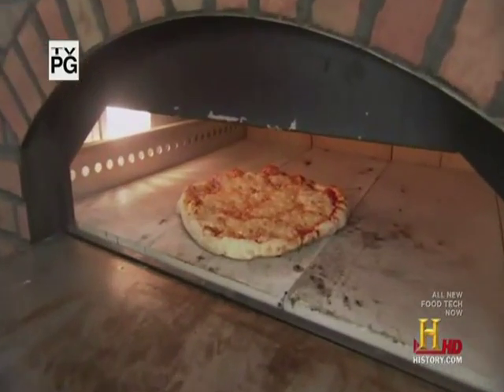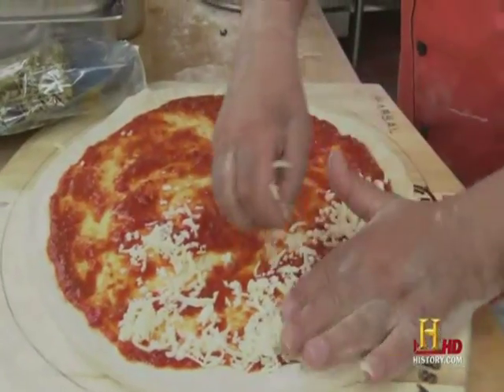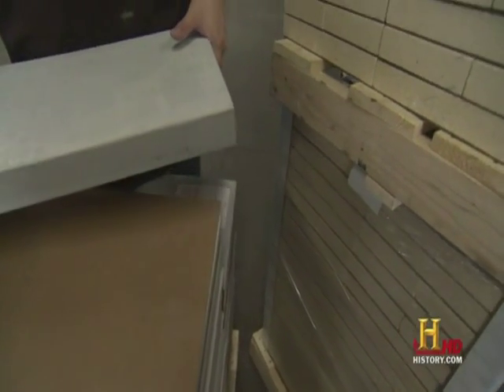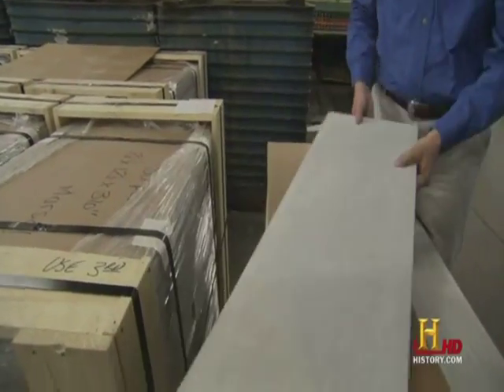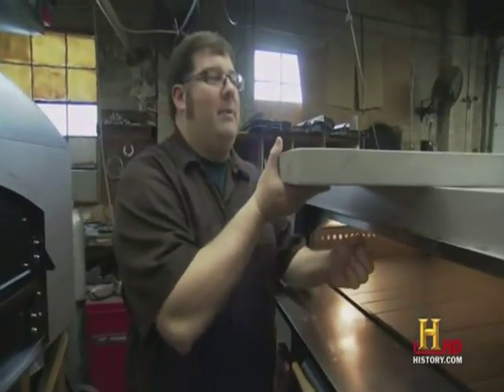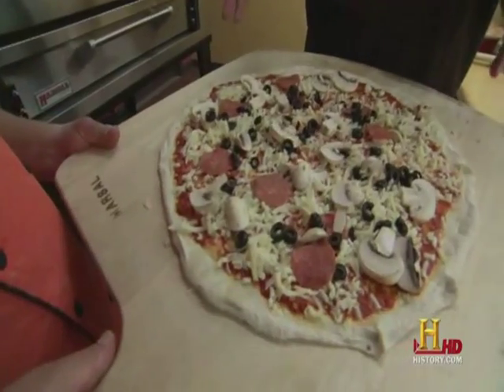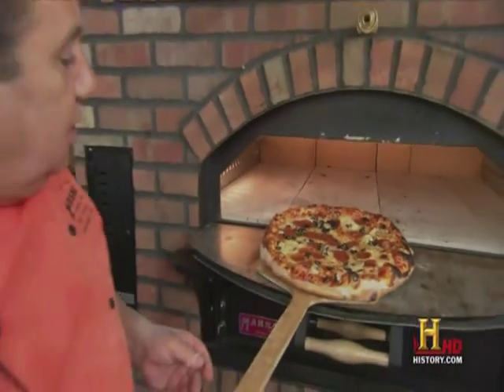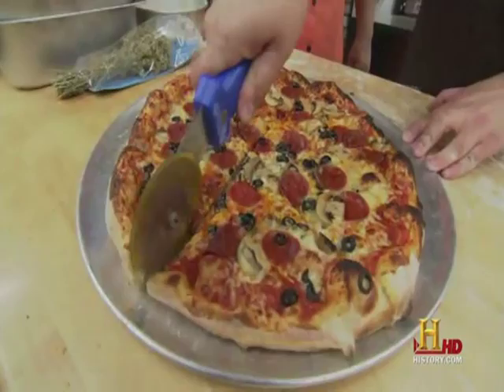Brick Pizza Oven | Marsal & Sons® MB-60 Brick-Lined Pizza Oven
This video shows how Marsal & Sons produces brick pizza ovens that excel at cooking delicious crispy pizza pies. It also highlights some of the many advantages of Marsal & Sons brick pizza ovens. Originally aired on the History Channel show Food Tech.

"Brick Pizza Oven | Marsal & Sons MB-60 Brick-Lined Pizza Oven" Video Transcript:

And for lovers of old-world style pizza, only one kind of oven will suffice. Brick ovens are as old as civilization. And Marsal and Sons of Long Island New York has been making industry renowned pizza oven since 1969. But as you can see, the modern models they assemble also require a lot of steel. You know whoever drives this car has got to be pretty serious about pizza ovens. I'm with Chef Bruno. He's the corporate chef here at Marsal and you know a thing of two about making pizzas I guess. What do you want to know? You're famous for your brick ovens? Yes. It gives you very crunchy old fashioned style pizza. Why they going back to your world because it cooks faster and it cooks more dry and more crunchy.

A raw product like mushroom have a lot of water. Mm-hmm, Olive's got a lot of water. Me--I don't like a soggy pizza. I like a very dry pizza. Are we gonna go in the brick oven. You're not gonna get all that water in here anymore. It's not the bricks on the outside that make the difference. They're just for show. It's these bricks on the inside. The stone retains the heat and then it throws the heat on top of your product. Two distinct kinds of bricks line Marsal's pizza ovens. The first is this lightweight clay variety. This is called fire brick and this is what we use in the back of the oven and on top of the oven to create that dome and create that chamber that the pie is cooking in. This type of brick draws out a lot of moisture. What that does is it brings out more flavors that you wouldn't normally taste in a standard type and it makes a better pie.

The second type of brick used for the cooking surface is this 70 pound slab. The product name is called Fibrament and it's made by a company called Armco in Chicago. And what we do differently than anybody else is we take their brick and we have them make them for us 2 inches thick. Everybody else in the deck industry uses about an inch and a half. And we found that the two inch holds more heat. Right. And there's five of these in there--that's 350 pounds of brick holding heat. These bricks not only intensify the oven's heat but disperse it more evenly. Many standard deck ovens & pizzerias have cold spots. So it really takes a cook who's attentive to move a pizza around an oven and you see the guys lifting them up and trying to rotate them so that they're cooking evenly--you don't have that problem here. An untrained person could cook pizza in this oven. Like me? Right, like you. I might even have a shot at putting out a good-looking pie because it's going to cook evenly? Yes.

Marsal's burner design also helps create a more even heating surface because it's shaped like a ladder instead of the "U"--common in other ovens. So everything about this oven is built in order to spread the heat out evenly. Correct. Now these stones are so heavy that they can't be shipped in the oven. They have to be inserted once they get to the restaurant. But just to show you how they go in. Oh gosh. It's definitely heavy. We're going to put the rough side up. This is the area that's going to be in contact with the crust. The little dimples in the rough side create more cooking area because the hot air gets trapped inside there and it gives it a really good-looking crust. That gets slid down to the end. Then five of them go all the way across. You can already see the brick that's in the back of the oven. That's that softer lighter brick we were talking about. We've got the heavy sturdy cooking surface there. Just four more of those and a little shipment and we're ready to go and make some pizza.

And with Chef Bruno's help I wanted to see for myself the difference that a brick oven makes to help our pepperoni mushroom and olive pizza...

Our catalog includes the popular Marsal and Sons MB-60 80" Single Deck Gas Pizza Oven